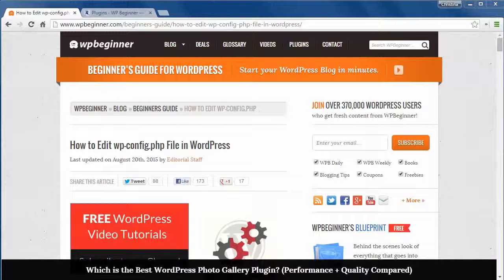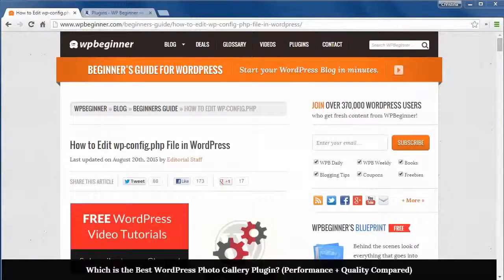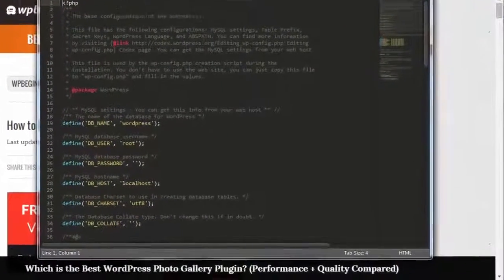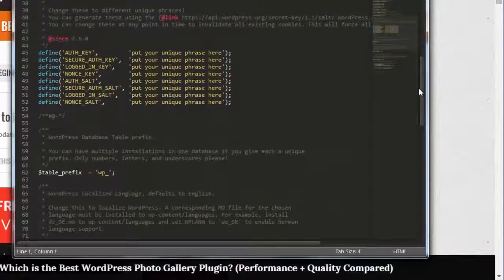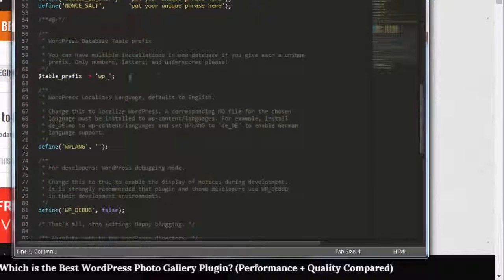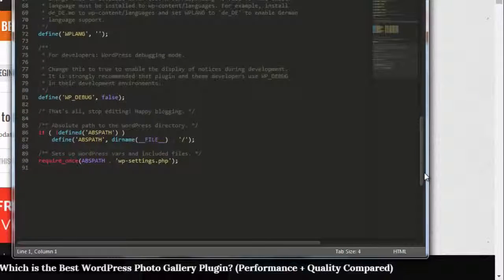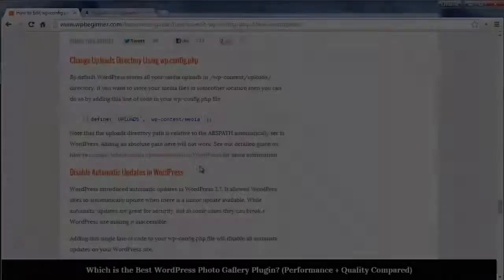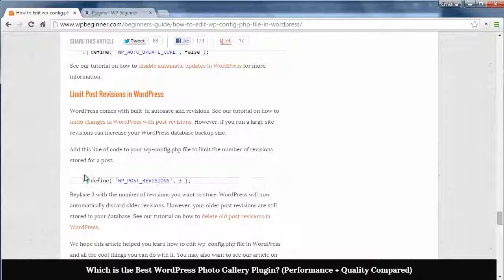How to Edit wp-config.php File in WordPress